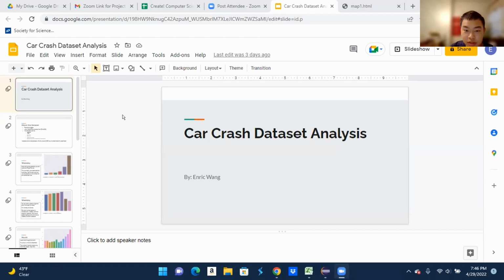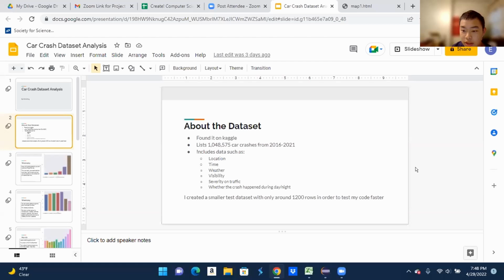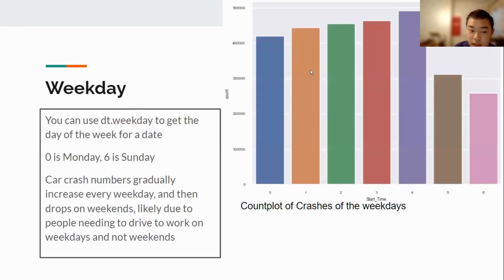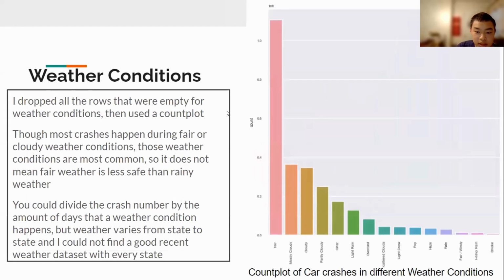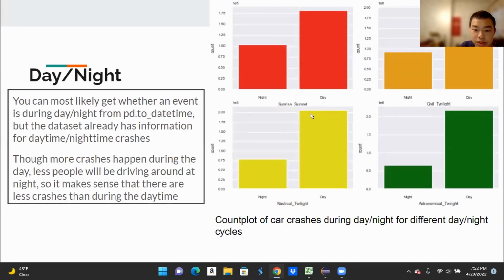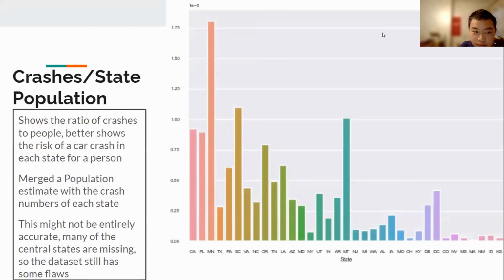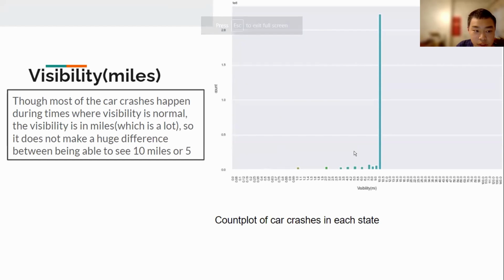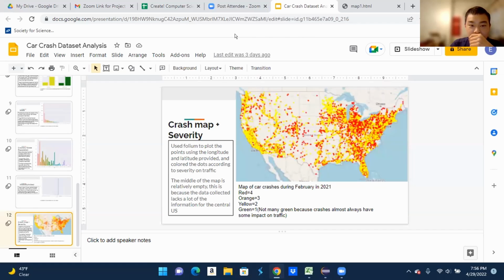学生项目展示，交通事故数据分析Student Project Presentation, Traffic Data Analysis, By EnricWang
编程，学编程， 中小学生，学习，K12 students, Coding